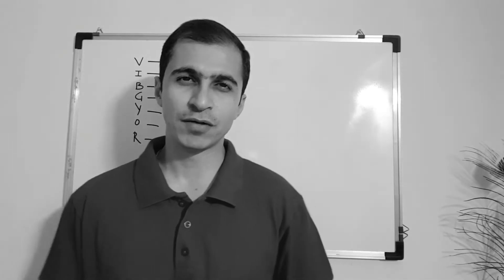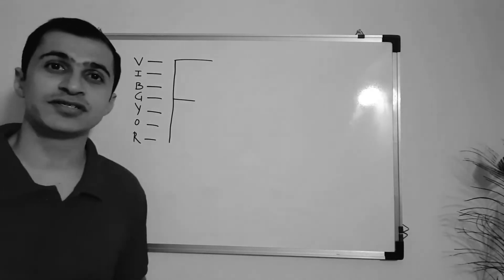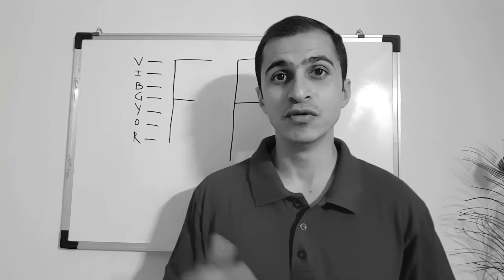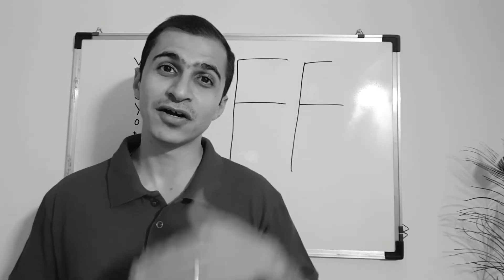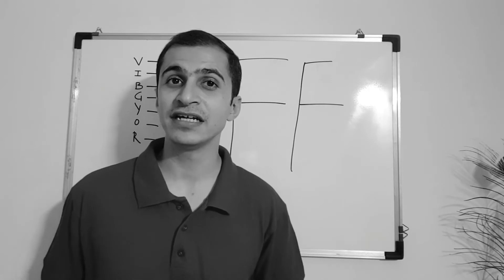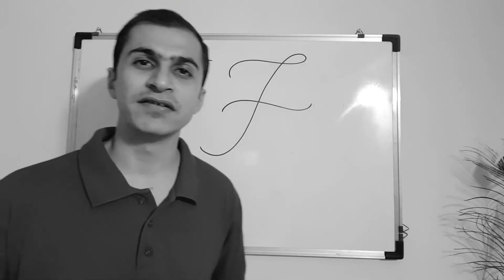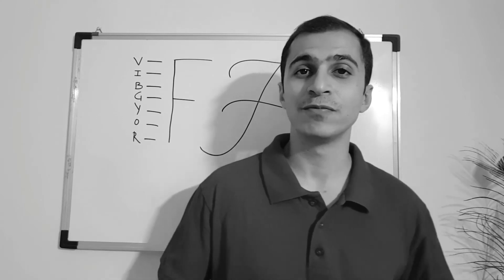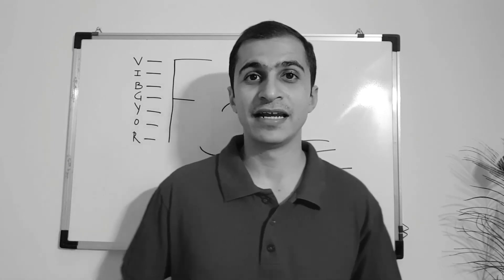Capital Letter: F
We use capital letters for proper nouns (names of people, specific places, and things), titles, directions that refer to specific regions and also the first word of a salutation.
At a graphological level, a capital letter is used to denote importance, a new start, enthusiasm and initiating energies. For most of the letters, the structure of a capital letter is quite different from the small case letter structure. All capital letters have a middle zone and an upper zone but no lower zone, which means that we tend to focus on the present and future while celebrating and not the past. This combination seems to describe those unique moments when we start something new.
Go through all capital letter videos and see if you are able to relate to the concepts explained.
I will be happy to answer your queries.
Other Graphology services available:
• Handwriting analysis
• Learn Graphology
• Academic Graphology
• Graphotherapy
• Logo design & assessment based on handwriting
• Corporate Graphology